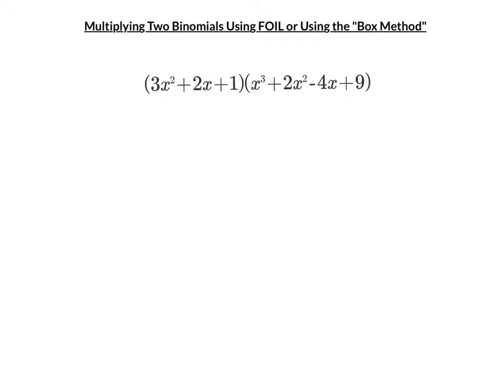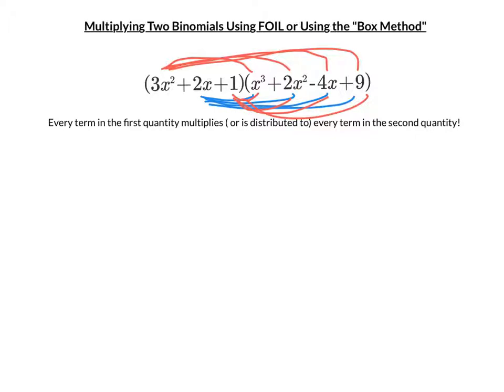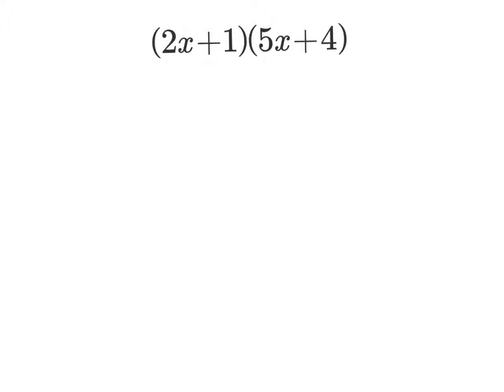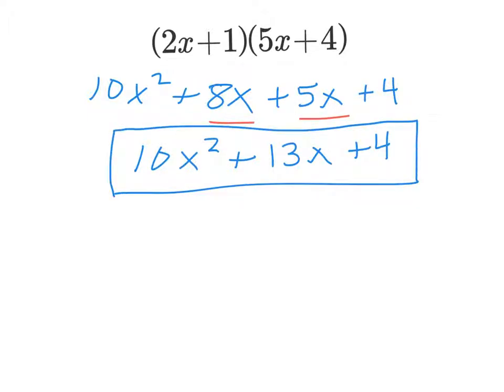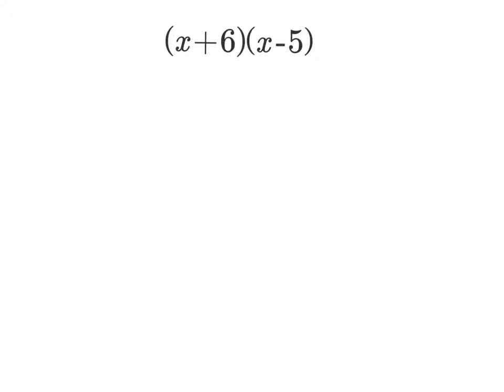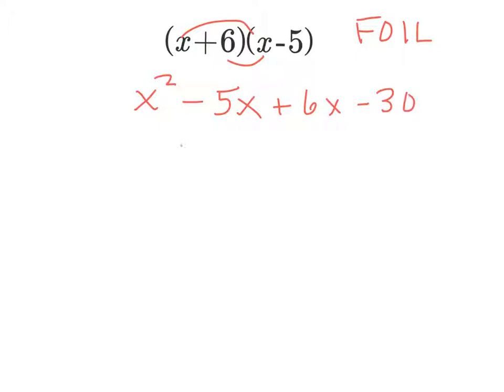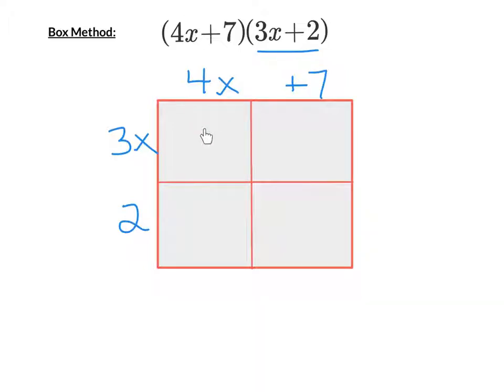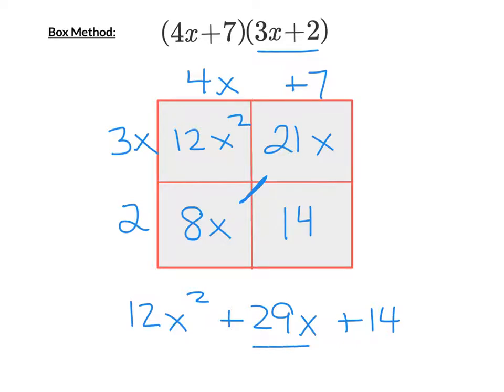Multiplying with FOIL and the Box Method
This video briefly discusses how to multiply two polynomials together in general, and then focuses on multiplying two binomials using FOIL or the "Box Method"